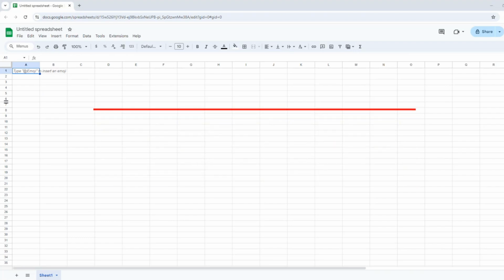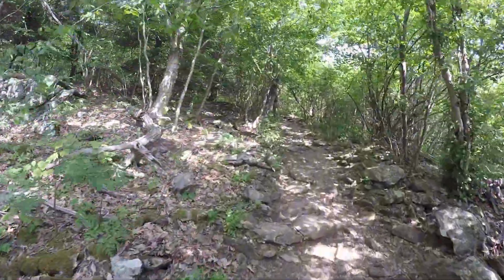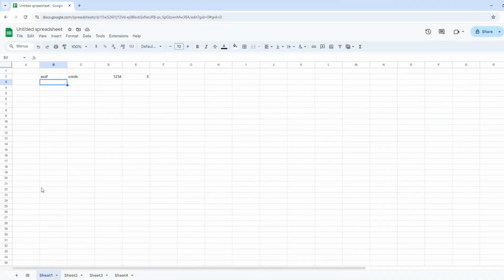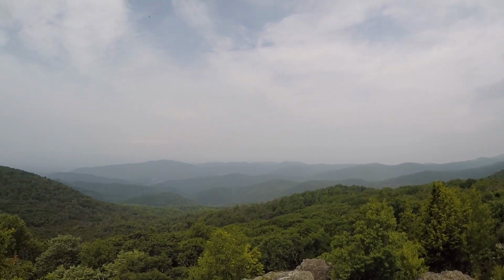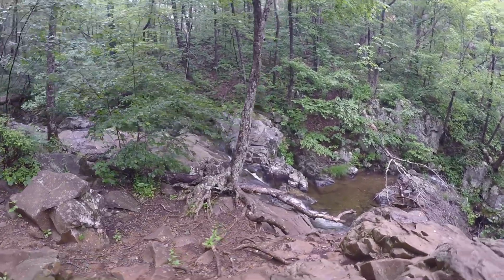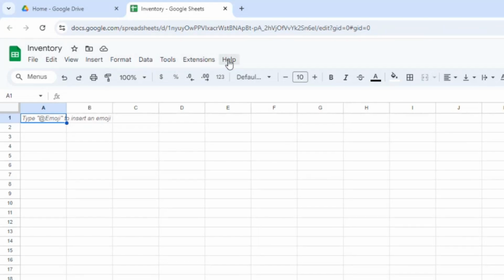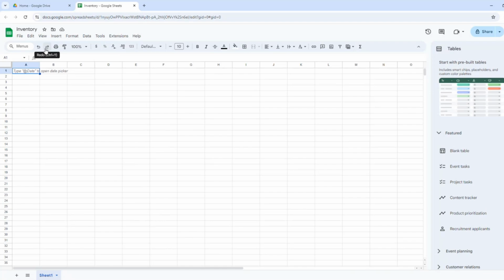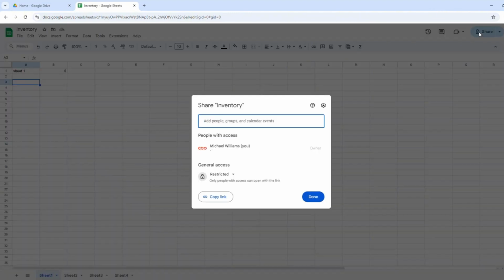8 Questions Every BEGINNER Should Ask Before Using Google Sheets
For the first timer Google Sheets can be Scary.  Or maybe you just don’t know where to begin.  For you, here are 8 questions every Beginner should ask before using Google Sheets.  Let’s Get Started!

What is a Google Sheets Spreadsheet?

A spreadsheet is a digital tool used for organizing, analyzing, and storing data in a tabular format. It is composed of rows and columns that intersect to form cells, which can hold various types of information such as numbers, text, or formulas.

How Many Rows and Columns are in Google Sheets?

Rows run horizontally and are numbered, while columns run vertically and are labeled with letters. When you first open a Google Sheet you are offered 1,000 rows.  But, there are only 26 columns lettered A-Z.  But you can add rows and columns to your Google Sheets.  Currently you can have 18,278 columns.  The last column would be titled ZZZ.  But, you can have many more rows.

What is a cell in Google Sheets?

The intersection of a row and a column forms a cell, which is the basic unit of a spreadsheet. Each cell has a unique address, like A1 or B2.

Can you have multiple worksheets in Google Sheets?

Google Sheets has the ability to include multiple worksheets, with each worksheet being a single tab or page within the larger file, known as a workbook. The Google Sheets workbook can contain up to 200  worksheets.

What can I use Google Sheets for?

The primary purpose of a spreadsheet is to organize and analyze data efficiently. For example, a user can list categories of data in rows and columns and then use spreadsheet tools to sort, filter, or apply formulas to perform calculations. Spreadsheets are particularly useful for automating repetitive tasks, such as adding a column of numbers, which can be done using a simple formula like SUM. Additionally, Google Sheets enable collaboration, allowing multiple users to work on the same file in real-time, making spreadsheets a great choice for shared projects.

How Do I Open Google Sheets and what will I first see?

On a computer open a worksheet by accessing the Google Sheets application. There are two primary ways to do this but they both need an active google account.  If you need a Google Account start by reading this But after you get your Google Account and are logged in go to sheets.google.com. You’ll be directed to the Google Sheets homepage. From here, you can create a new spreadsheet by clicking on the “Blank” template or select from any of the pre-made templates that Google provides. Another way to access Google Sheets is through Google Drive. Visit drive.google.com, click the "New" button on the left side, and then select "Google Sheets" from the dropdown menu. But,

Is Google Sheets available on Mobile devices?

Google Sheets is available on mobile devices through the Google Sheets app, which is available for both iOS and Android.

What are the different parts of Google Sheets?

Once you have opened Google Sheets, you'll see a blank grid with various elements to help you create and manage your spreadsheet. Here’s a breakdown of the key parts of Google Sheets:

Title Bar, Menu Bar, Toolbar, Formula Bar, Next is the grid with columns, rows, and cells but below the grid are, Sheet Tabs, in the upper right hand corner is the Share Button